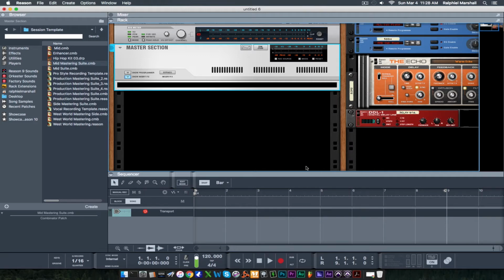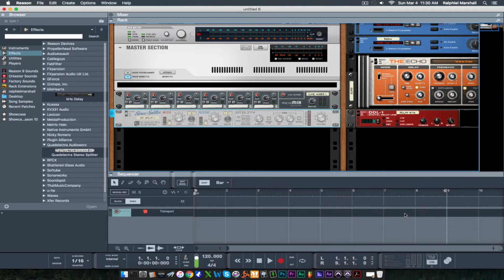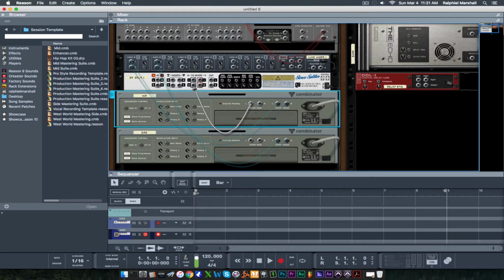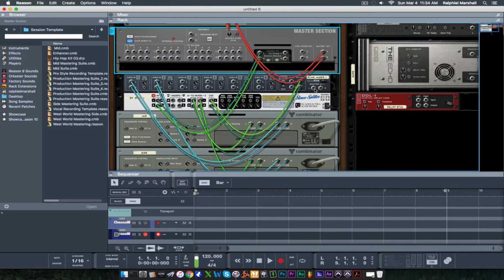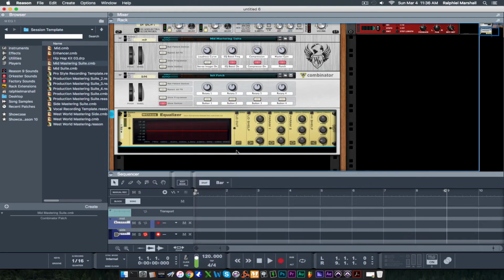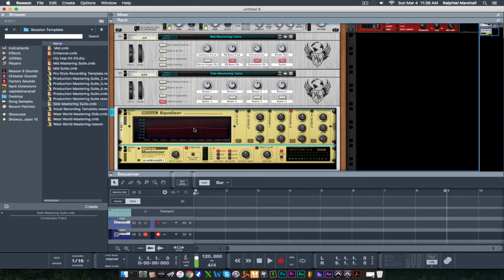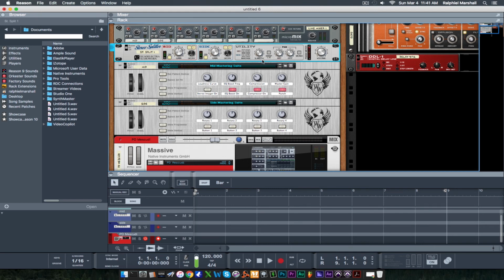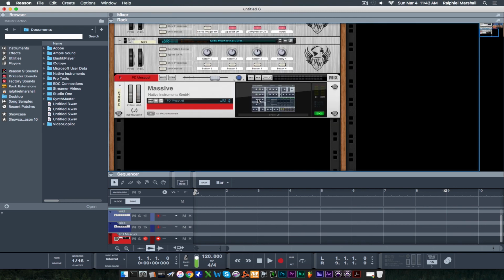Mid Side Processing Setup In Reason 9, 10, 11, 12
In this video, I show you how to set up a mid-side processing chain using the 6:2 line mixer, 2 combinators, and the Quadelectra stereo splitter rack extension.